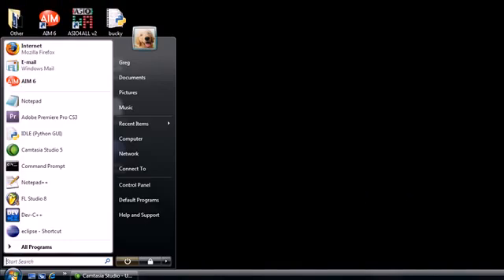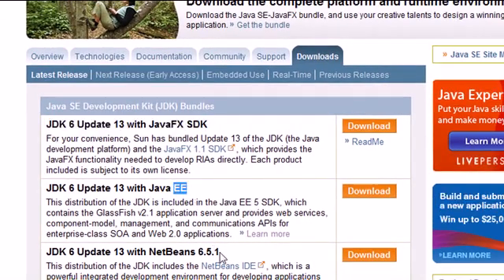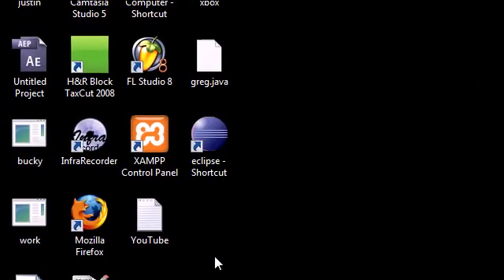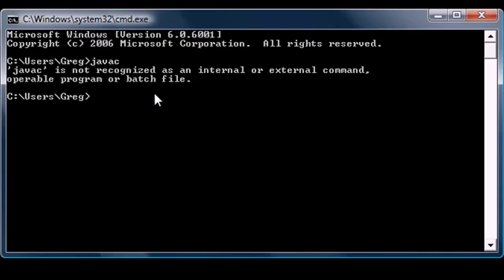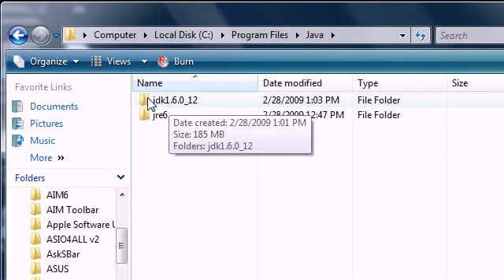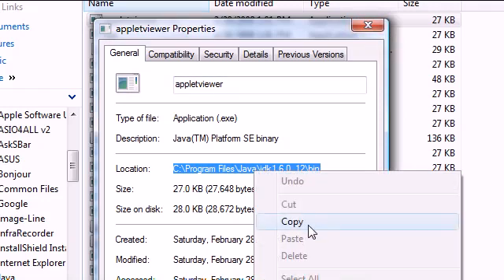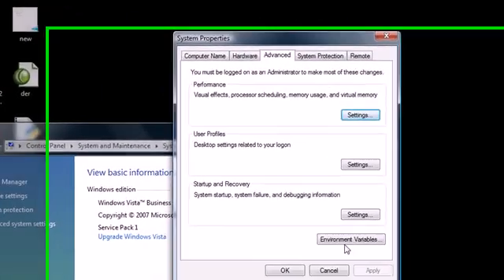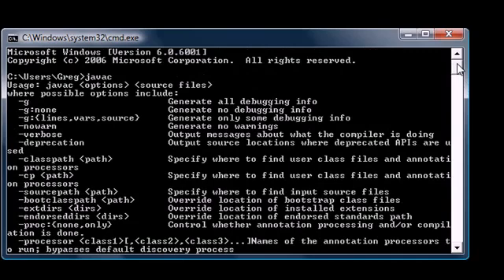Java Programming Tutorial 1 Installing